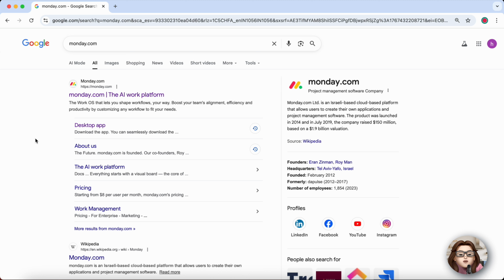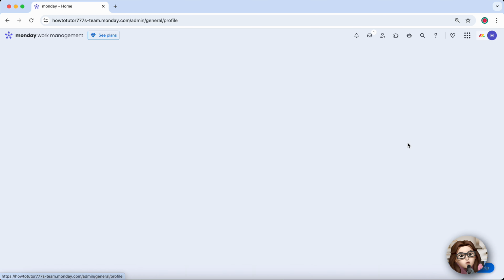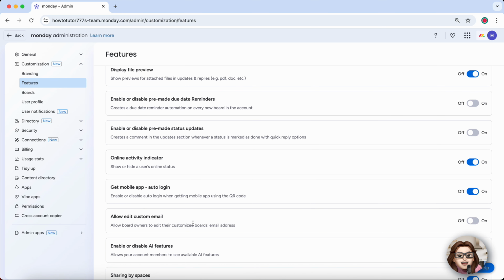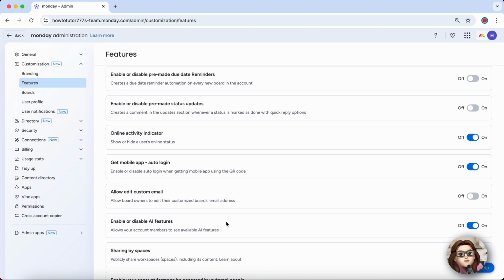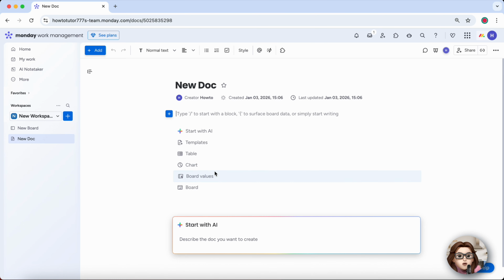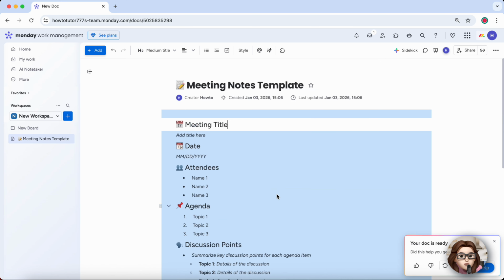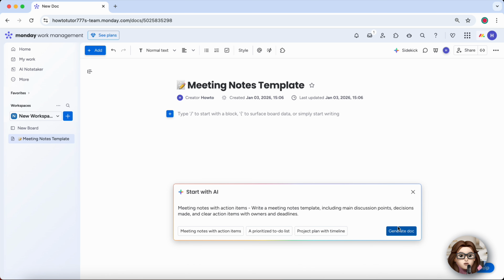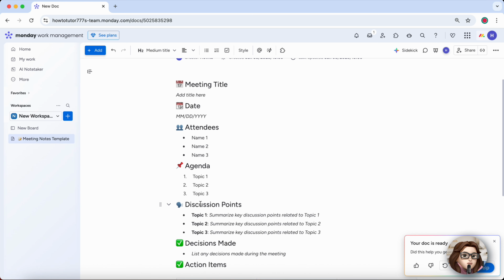How to Use Monday.com AI Assistant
In this video, you’ll learn exactly how to use the Monday.com AI Assistant to save time, improve productivity, and streamline your workflows. Whether you’re brand-new to Monday.com or already using it daily, this AI tool can completely transform how you manage tasks, projects, communication, and content creation — all without leaving your workspace.

Monday.com AI Assistant helps you generate task descriptions, summarize updates, improve clarity in communication, rewrite messages, brainstorm ideas, analyze data, and automate repetitive work. Instead of spending extra time typing or organizing, the AI helps you focus on what matters most — getting things done.

In this step-by-step beginner tutorial, you’ll see how to enable the AI assistant, where to access it inside Monday.com, and the different ways you can use AI inside boards, workdocs, items, and communication threads. You’ll also discover real-world examples like writing emails, summarizing long task updates, generating project briefs, and turning rough notes into polished content.

This video is perfect for teams, freelancers, project managers, agencies, business owners, and anyone wanting to work smarter using AI tools.

By the end of this tutorial, you’ll know how to:
• Enable and access Monday.com AI Assistant
• Use AI for writing and communication
• Summarize long task updates
• Generate automation-ready text
• Create project briefs and outlines
• Brainstorm ideas and content
• Improve clarity and tone
• Work faster with built-in tools

Monday.com AI Assistant is like having a smart virtual helper inside your workflow — and once you start using it, you’ll wonder how you ever worked without it.

If you found this tutorial helpful, make sure to like the video, subscribe for more guides, and let me know in the comments how you’re using Monday.com AI in your daily work.

Work smarter — not harder — with Monday.com AI Assistant!

This video shows you How to Use Monday.com AI Assistant Easily! Watch this Video till the end to learn How to Use Monday.com AI Assistant.

Were you able to figure out How to Use Monday.com AI Assistant? Share this with your friends who want How to Use Monday.com AI Assistant.

Problem Solved in this Video-:

What Do you Think of How to Use Monday.com AI Assistant?